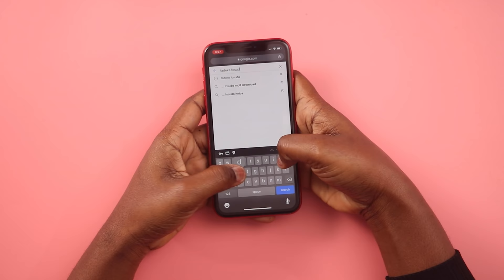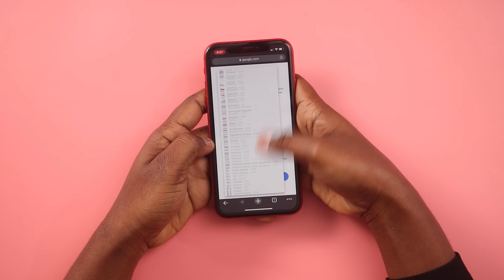I got called by Google! 😱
The amazing people at Google Nigeria reached out to me for a campaign. I didn't expect it. If you want to be added to Google Search and get your own People Cards, simply follow the steps outlined in this video.